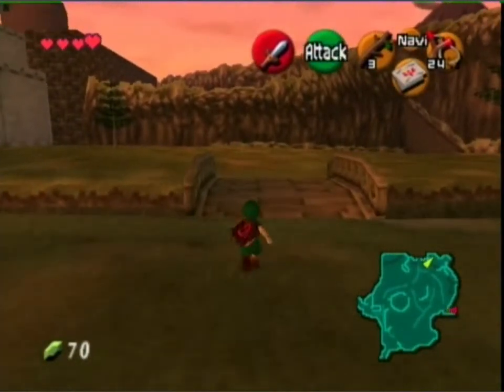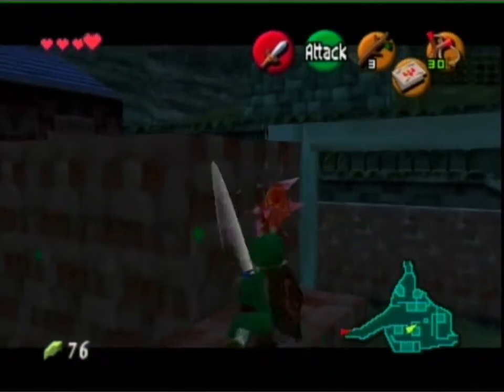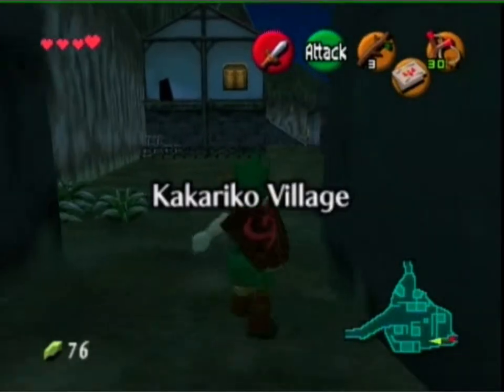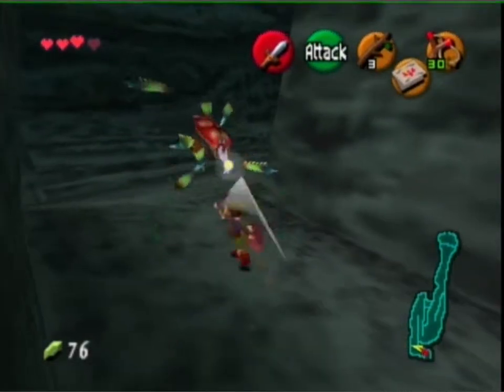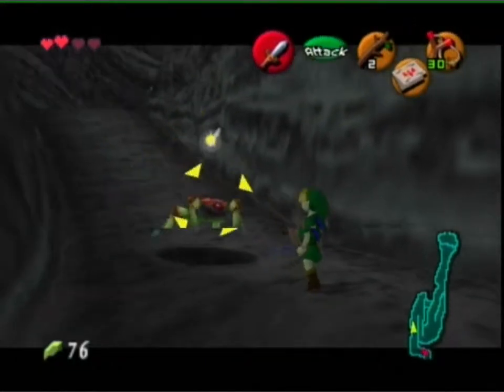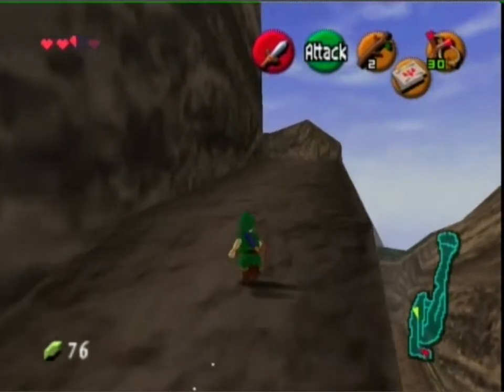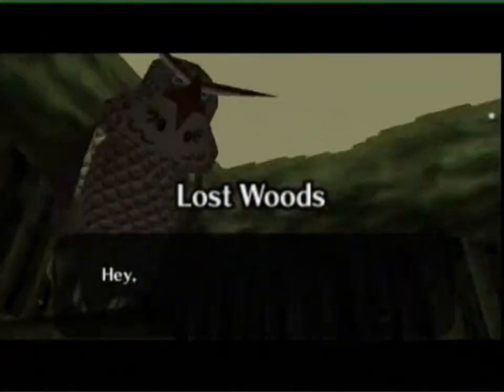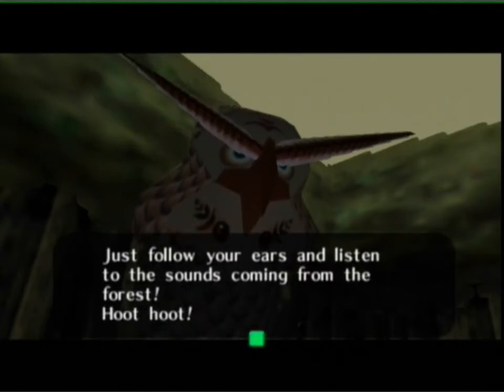Let's Play: Ocarina of Time! Part 4 - Meet the Gorons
"this takes so slow" not my best grammar.
This part we go through kakariko, pick up a Hylian Shield, Sarias Song and meet the gorons briefly before reaching the next dungeon; dodongo's cavern.
So yeah, my plan is just go through the game, then have "clean up" episodes every so often.